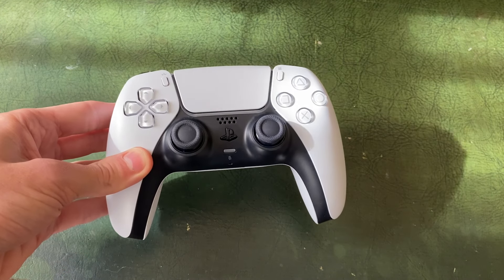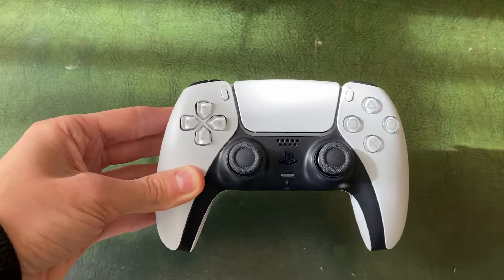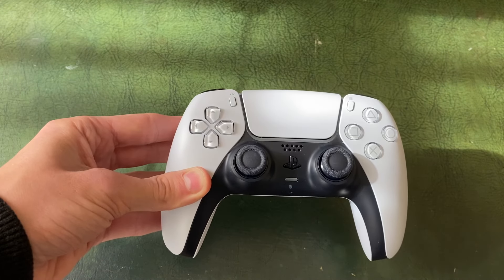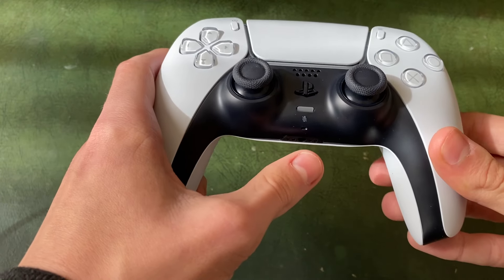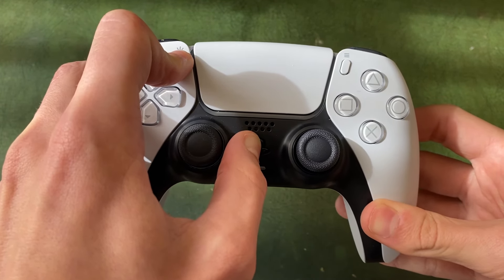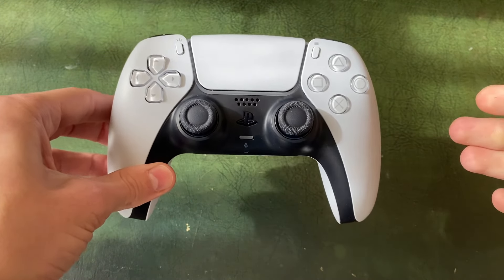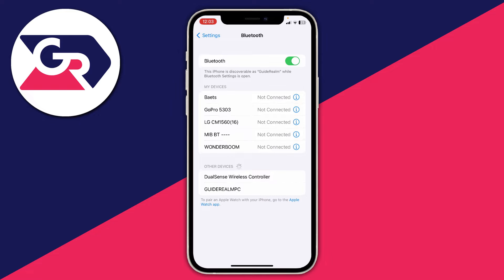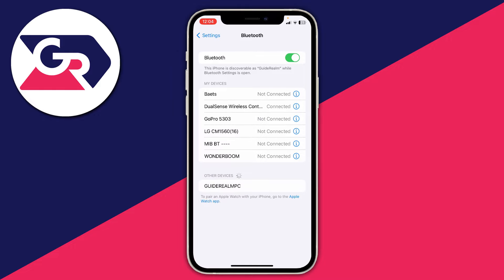How To Put PS5 Into Pairing Mode - Full Guide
Learn how to put ps5 into pairing mode in this video.

GuideRealm